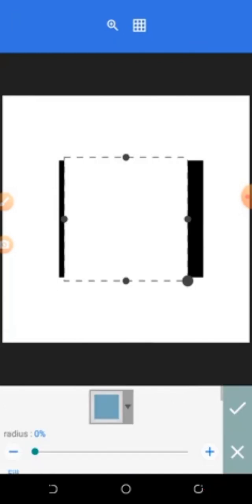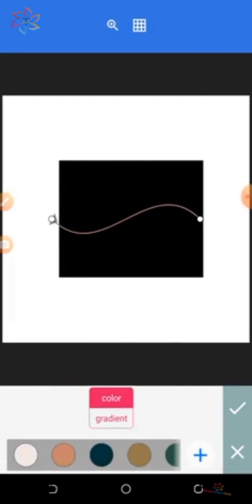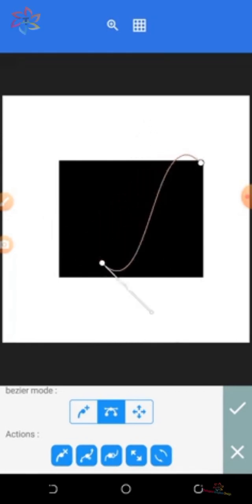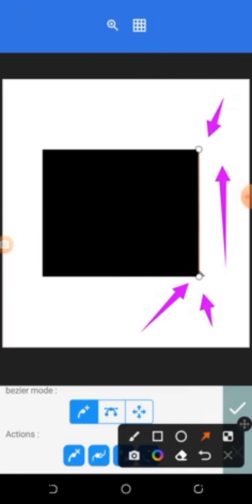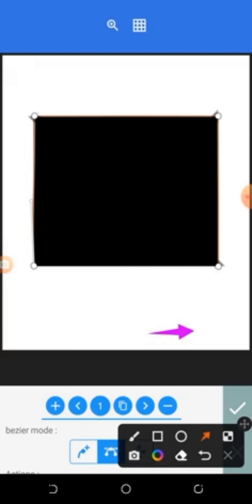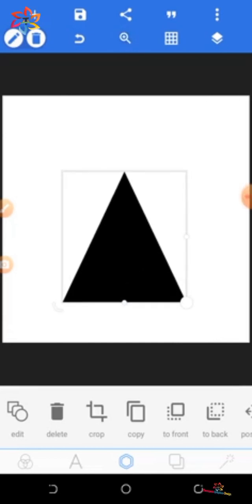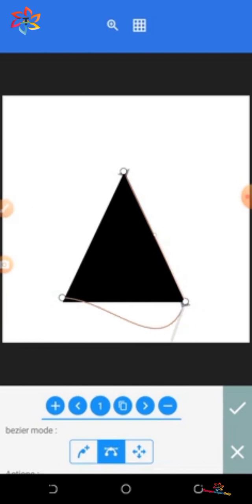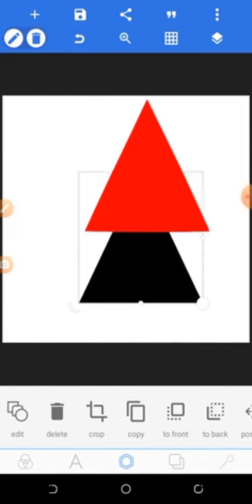PixelLab Tutorial on bezier tools 3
PixelLab Tutorial video
This video you will learn and know how to use the bezier tools to make shapes